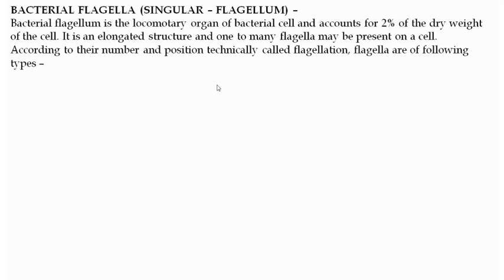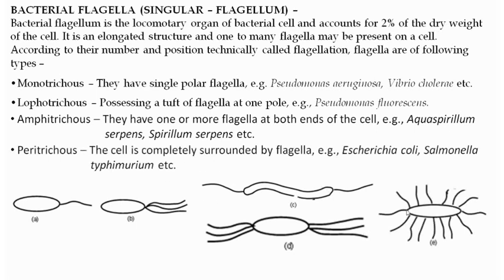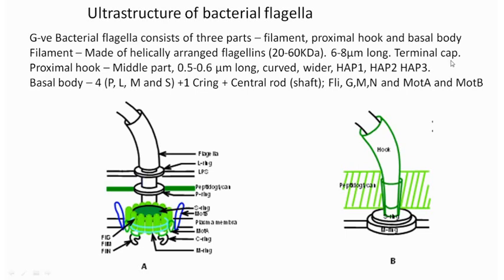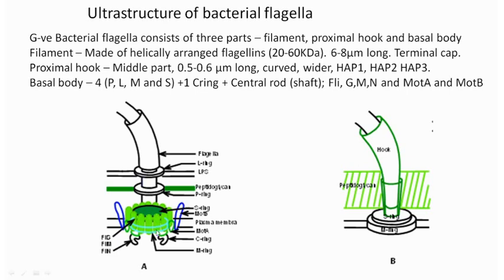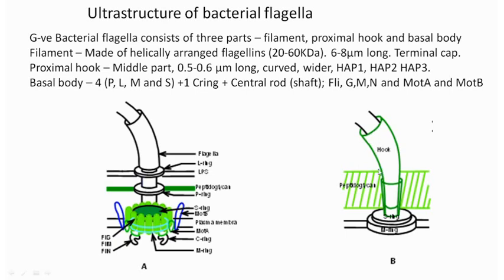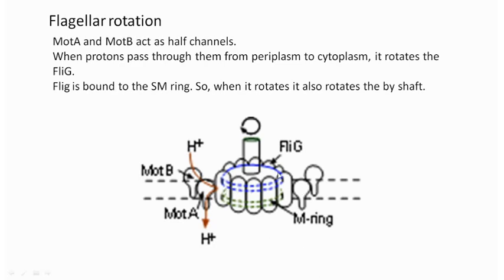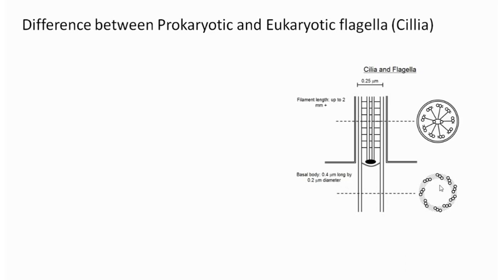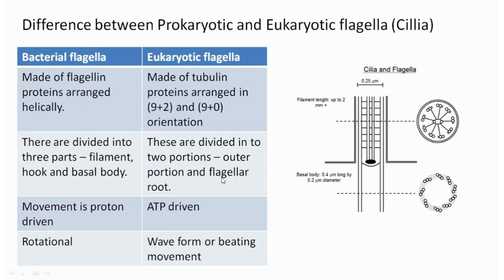Bacterial flagella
Sp@BIO. This video is about bacterial flagella, Contents - Flagellation, monotrichous, lophotrichous, amphitrichous, peritrichous, flagellar structure,  gram negative and gram positive flagella, mechanism of rotation, difference with eukaryotic flagella. Sp@BIO